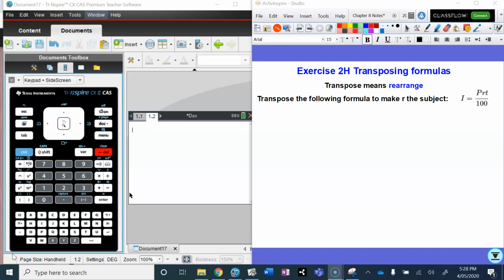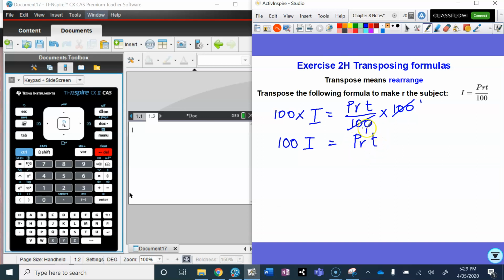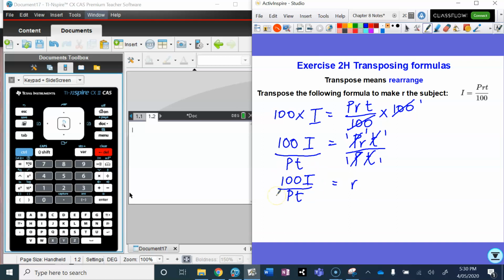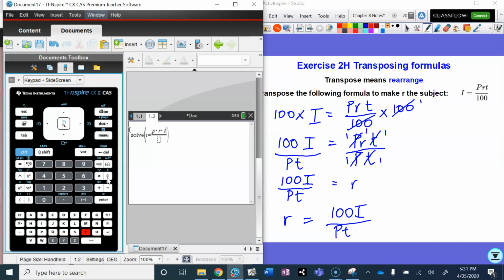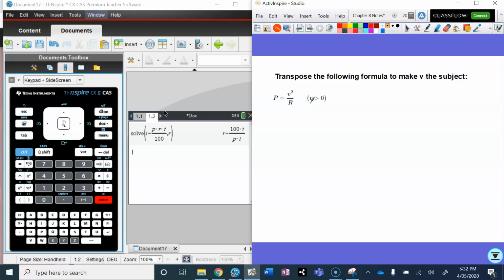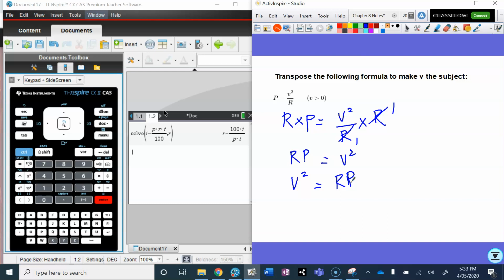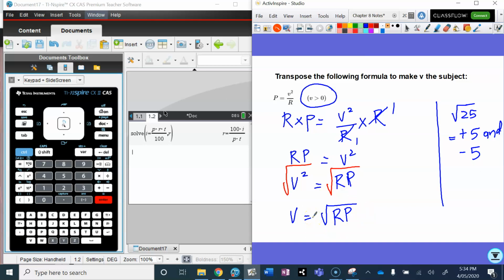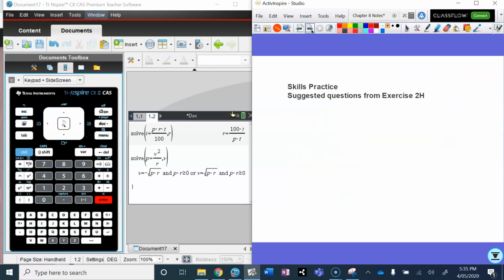Yr9 Transposing Formulas Ex2H